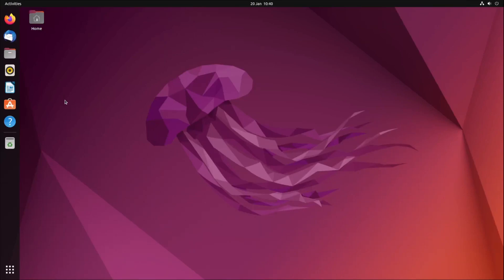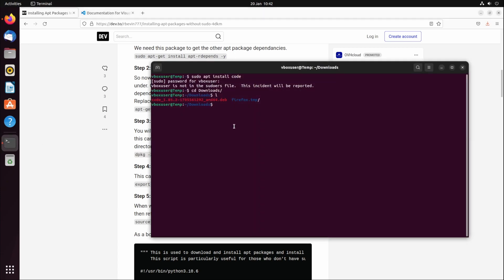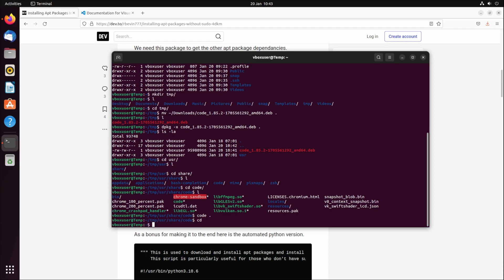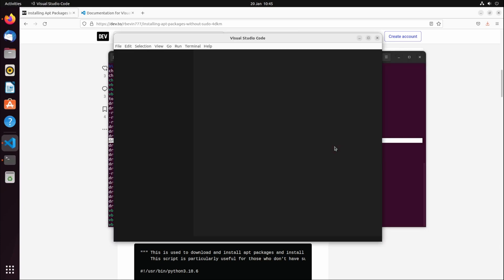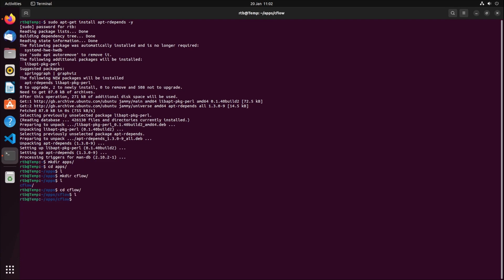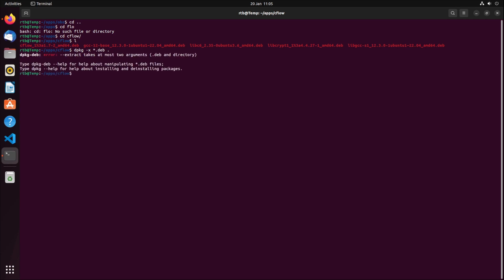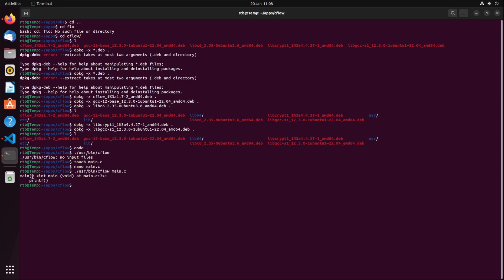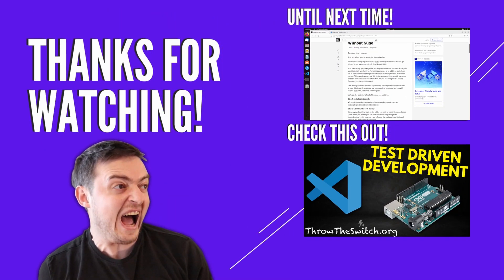How To Install Deb Packages Without Sudo Permissions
So installing packages on linux is normally easy unless you don't have sudo rights. This can get annoying, I have experienced this in the past and found a work around. Quite a handy one actually. Depending on how you plan to install the packages you will need a sudo password one last time. But after that, in theory, never again, to install .deb packages anyway. I created a post about this a few months ago, the steps of which are

Also they are outlined below. If you want there is also the code for a python script to do all these manual steps automatically as well so be sure to check that out!

Step 1: Install apt-rdepends

We need this package to get the other apt package dependancies.
sudo apt-get install apt-rdepends -y
Step 2: Download the .deb pacakge

So now you should navigate to the folder you wish to install these packages under. Once you do this you can now download the pakcage and dependencies. In this example I use cflow as the package I wish to install. Replace this with whatever you wish.
apt-get download $(apt-rdepends cflow|grep -v "^ ")
Step 3: Extract the .deb packages.

You will need to extract each deb package individually which is annoying but this can be automated. You can extract the debian packages in the current directory using the following
dpkg -x deb_package.deb .
Step 4: Adding the Packages to the PATH

This can be done by adding the by updating the .profile file
export PATH="$PATH:$HOME/path/to/executable"

Step 5: Refresh the .profile File

When we update the .profile file with the PATH changes, this needs to be then refreshed. This can be done by running the following
source .profile